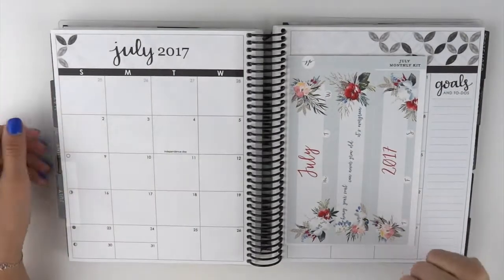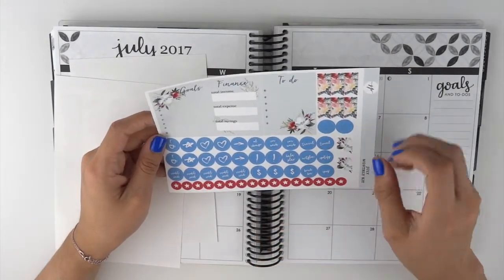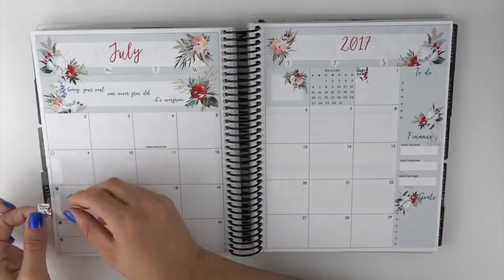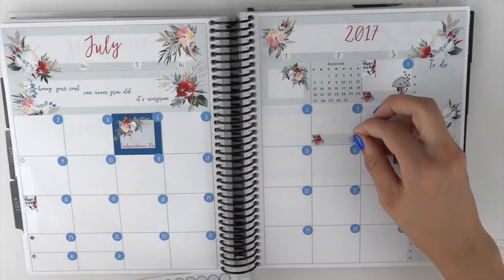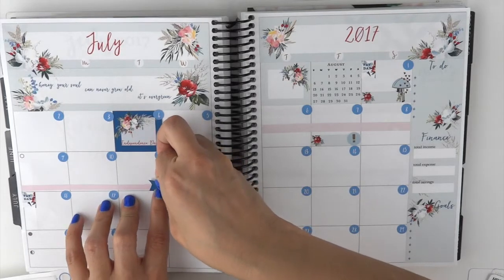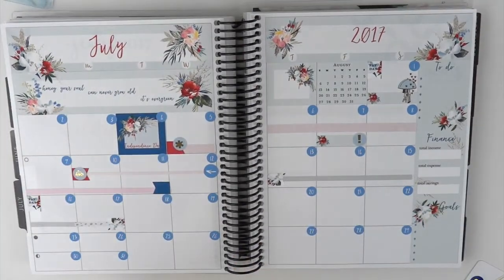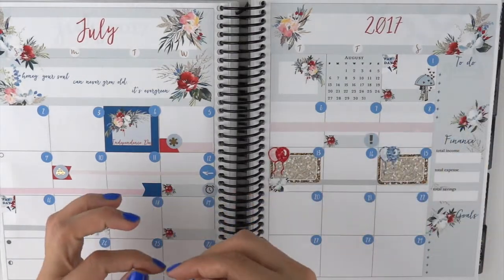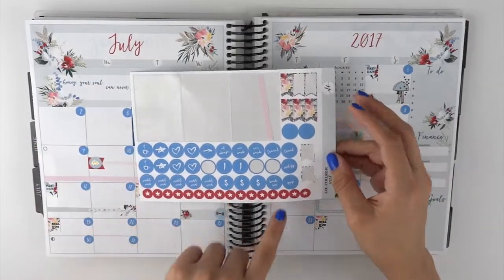Plan With Me July Monthly | JaxandPepper | Erin Condren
I hope you enjoyed this monthly plan with me. I am loving using JaxandPepper monthly kits.

Check below for the links to the shops that I used!

Love the planner I'm using? Get $10 off your first purchase!